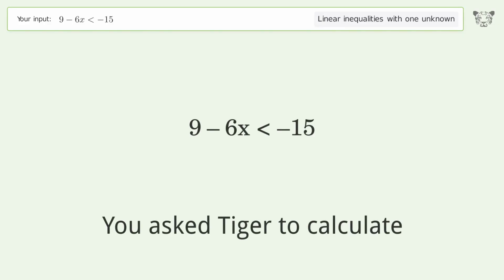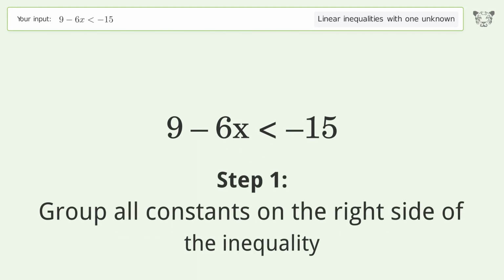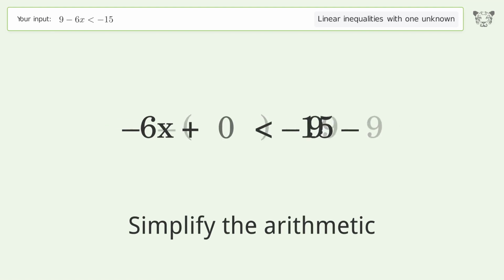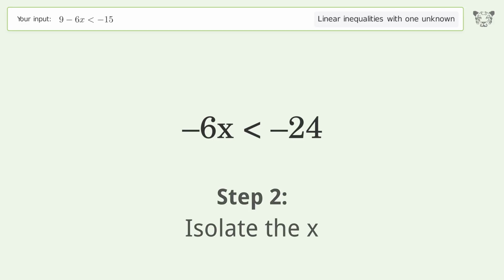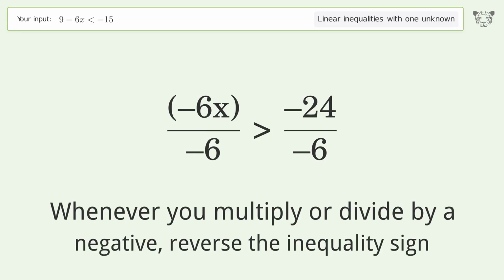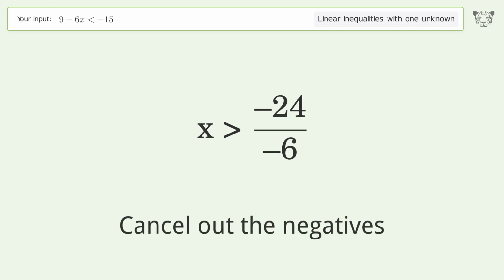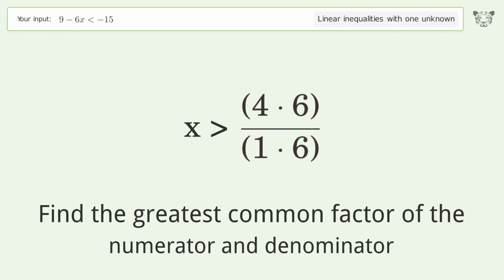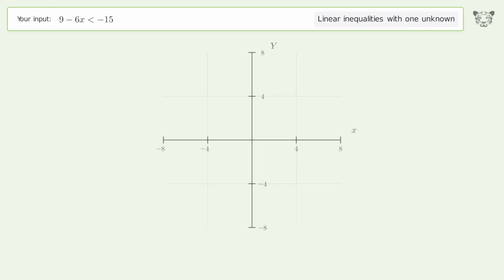9-6x less than -15 - Solve linear inequalities with one unknown